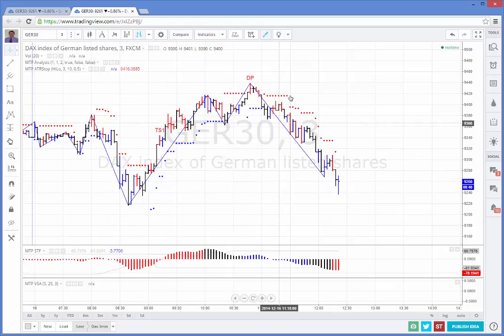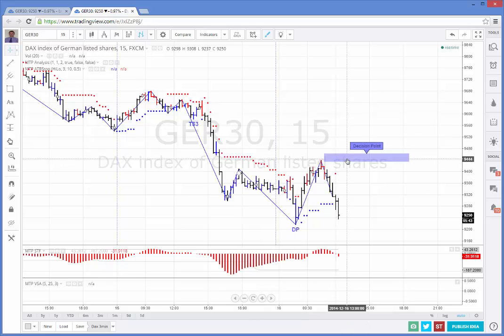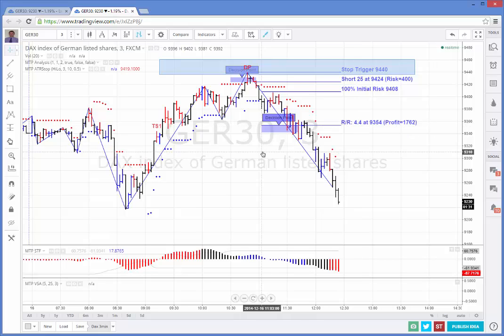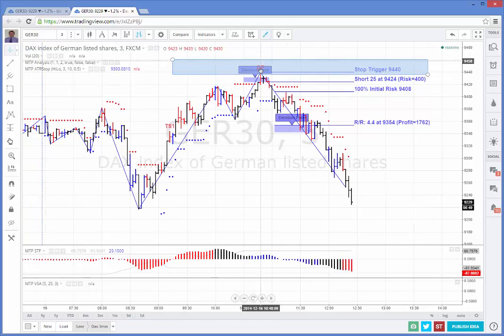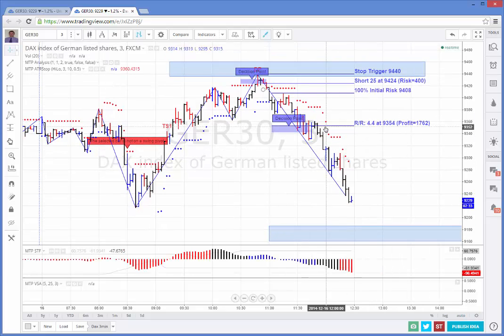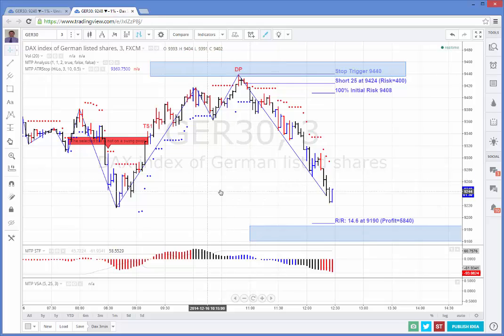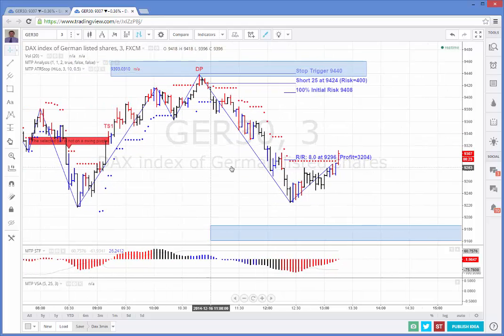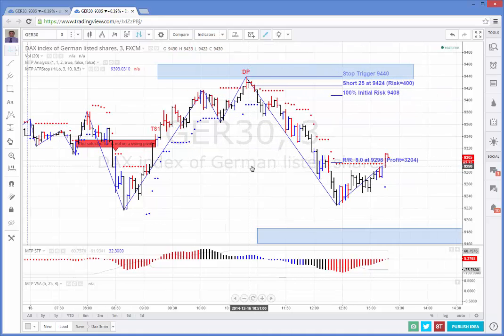MTPredictor on Trading View - Multi Time frame Analysis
Here is a great example of how to do Multi Time frame analysis using MTPredictor: In the video you will see how we had a 3min DP sell on the Dax at 15min Resistance. This nailed the high nicely before the Dax declined sharply.